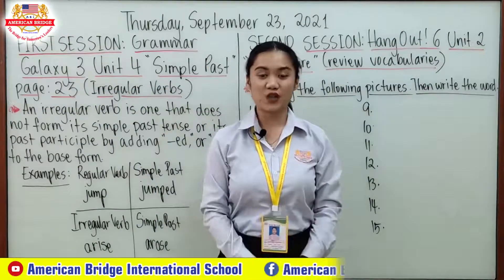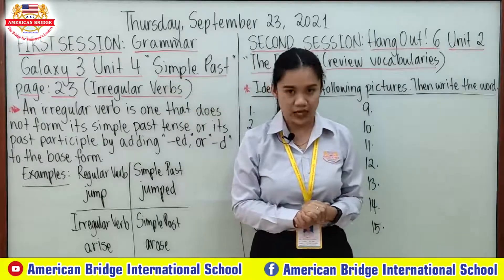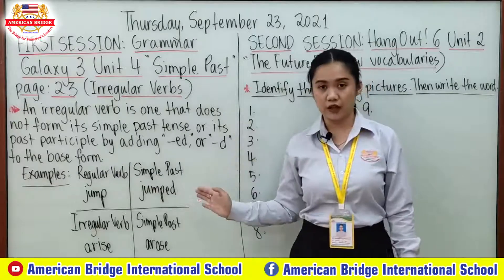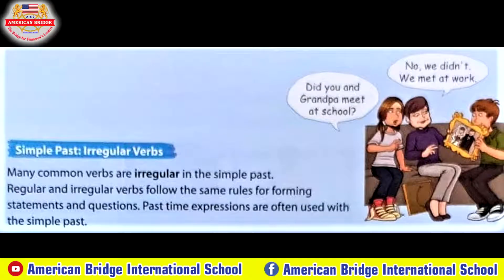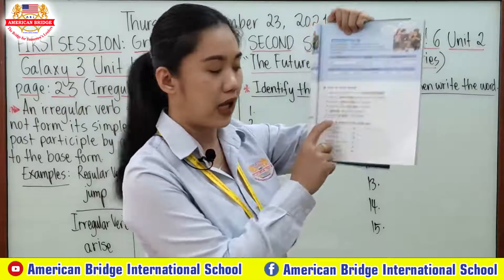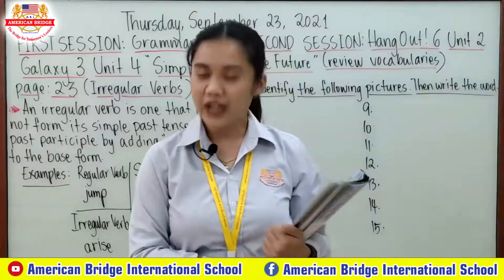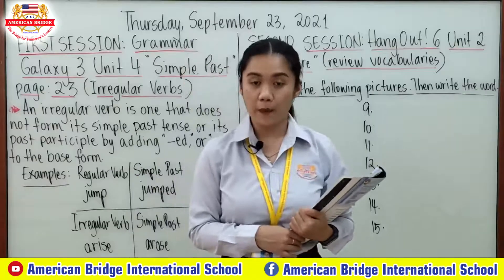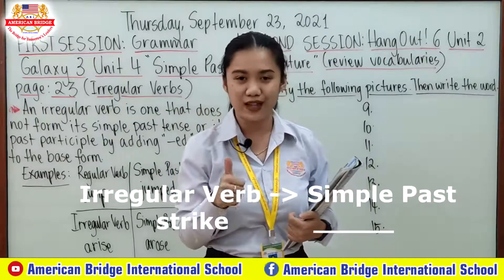Level: 6/ Subject: Grammar Galaxy 3/ Unit 4: Simple Past/ Page: 23/ First Session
Date: Thursday, September 23, 2021
Instructed by: Ms. Jennifer E. Navotas